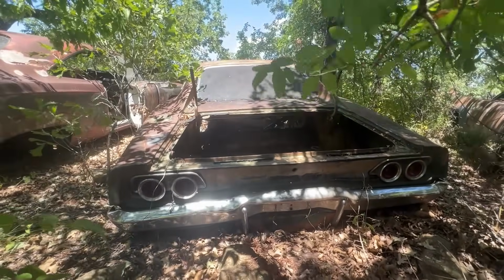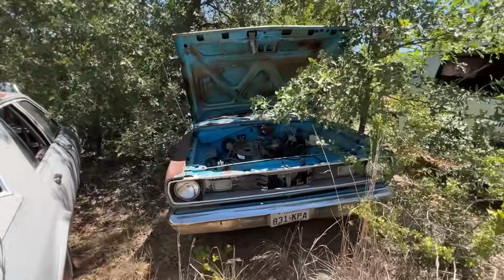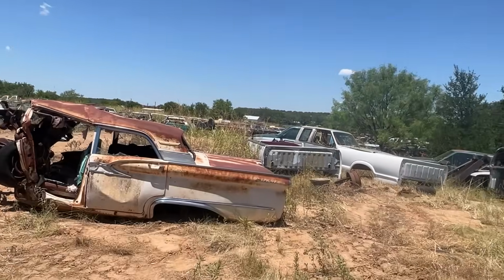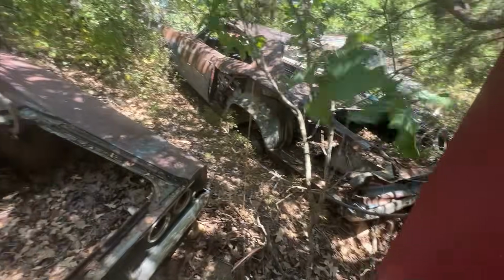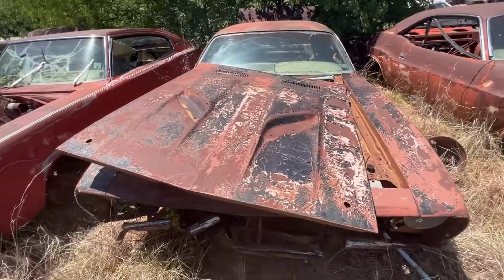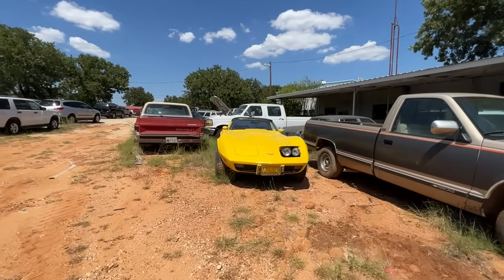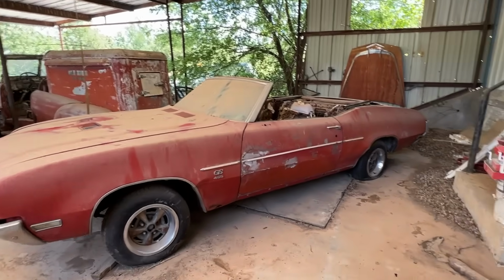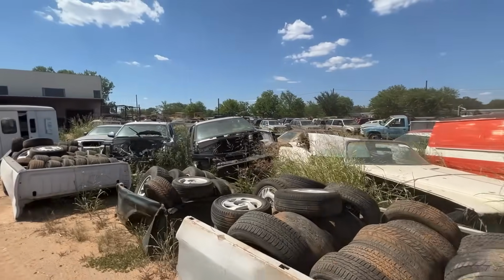Texas Grave Yard, Abandoned Neglected Classics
On This Episode, Thomas, Heads to A Texas Grave Yard. A  Massive Collection of Classic Cars and Trucks,  Mopar Muscle, Chrysler, Dodge Plymouth, Ford, VW, Chevy, GM, and More. From-
A 1970  Barracuda, to Several 1968 -70 Challengers, Chargers, Super Bees, Cornett, Roadrunners, Mustangs, Camaros, Gran Sports to Gran Torino's. VW Bus, and More.
It's Not Every Day You Find a Collection Like This Episode.

But Sorry to Say.
This is a Private Collection, Sorry.    He is a Business.     But No Number will be Given.
And He Doesn't Need to Sell "He Said. He Has $$$$$$
He dose Not want America Calling Him For the Same Mopar Cars.  Everyone Wants The Same Cars.
There's a Reason They are still Sitting There. No Price Given.

Call or Text Thomas, Cell# 8one7six2nine5four8one